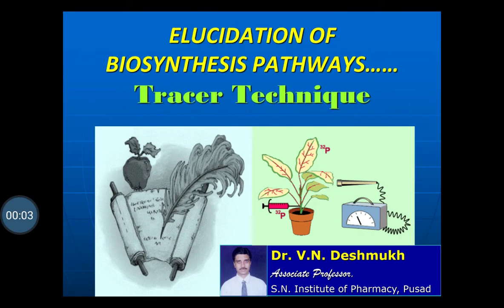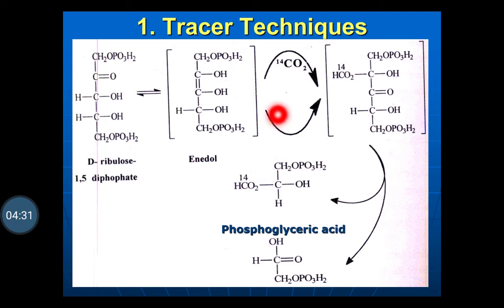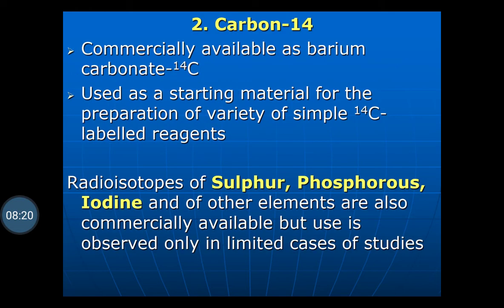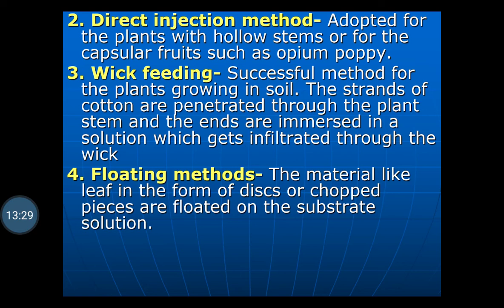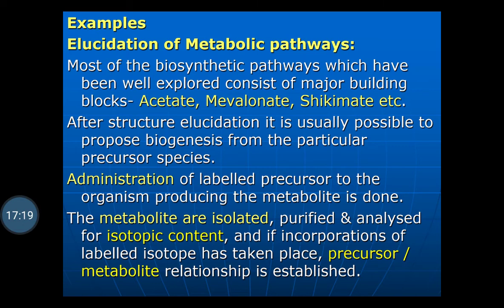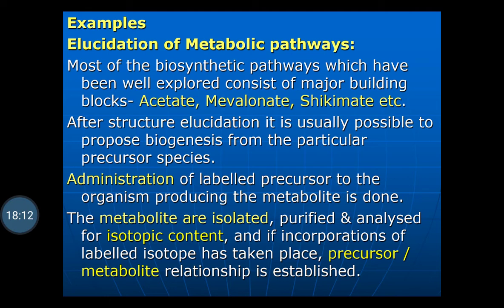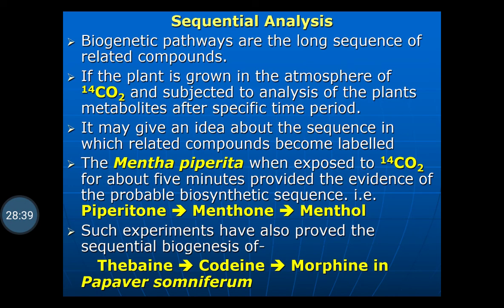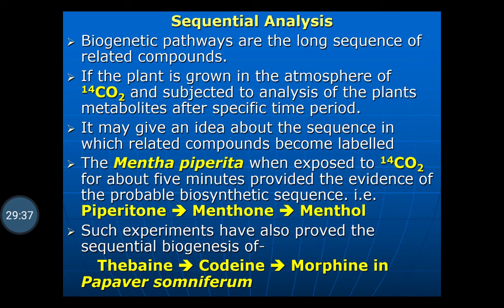Tracer Techniques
Elucidation of biosynthetic Pathways#Tracer Techniques#Use of isolates organs and tissues#Grafting methods#Use of Mutant strains#Radioactive tracers#Competitive feeding#Sequential analysis